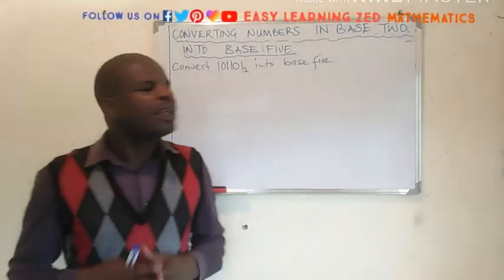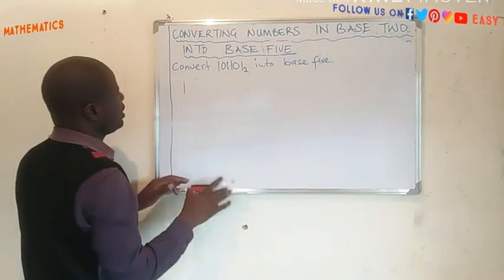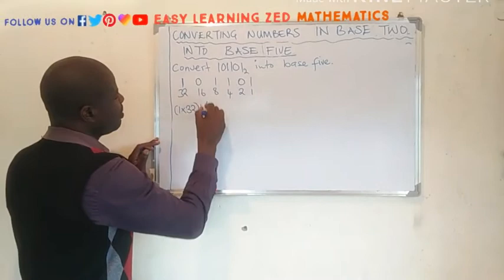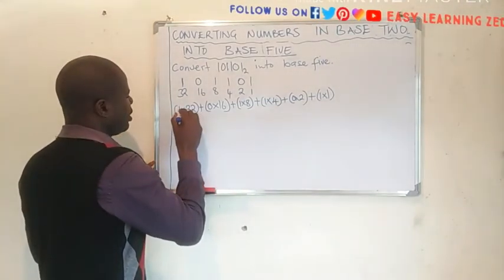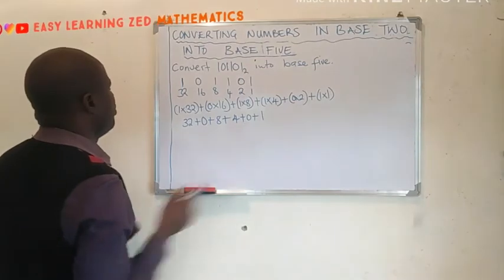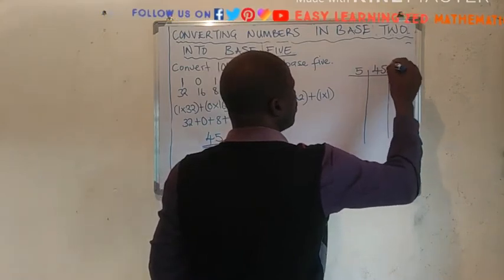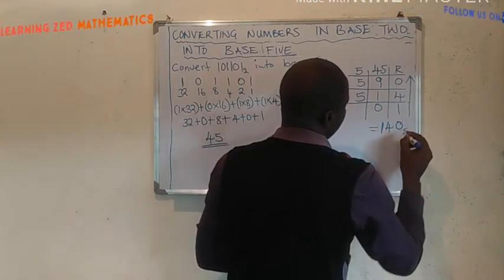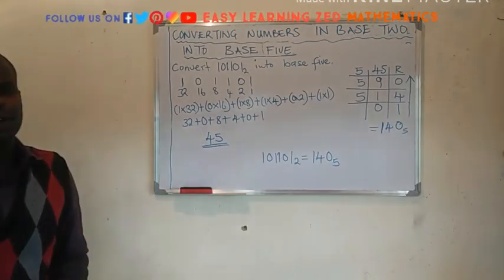Converting numbers in base two into base five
learn how to convert numbers in base two into base five.